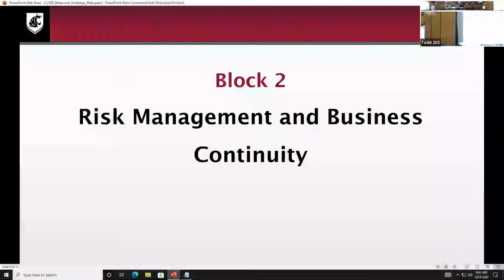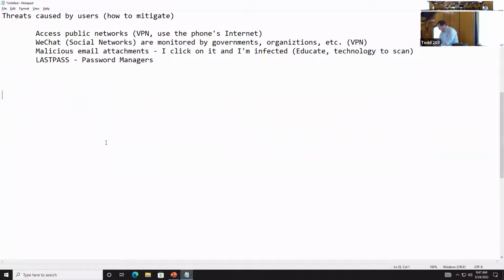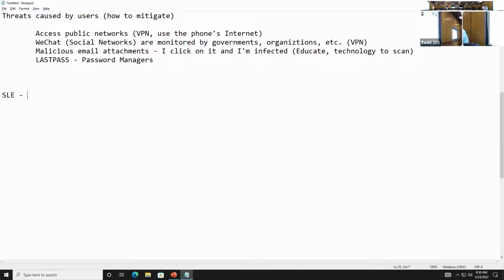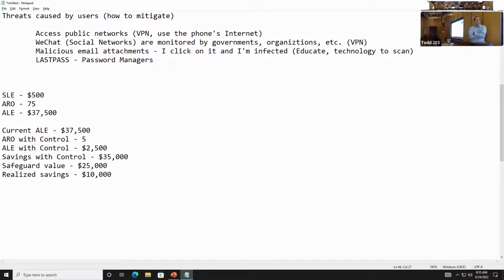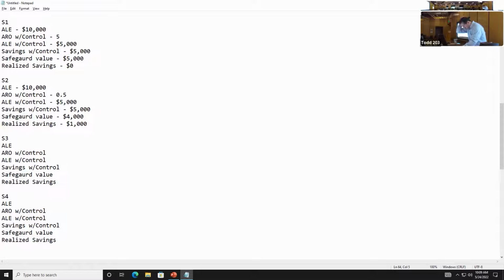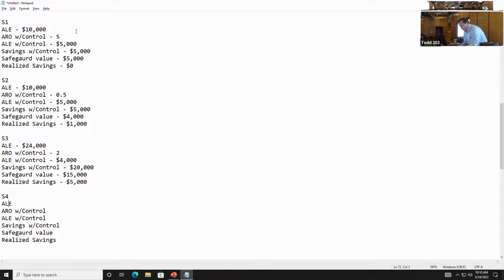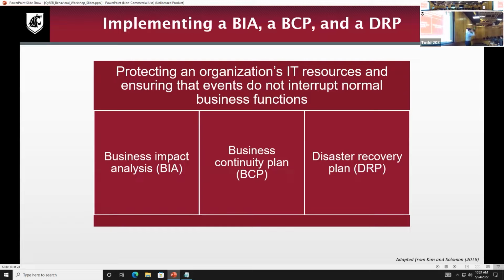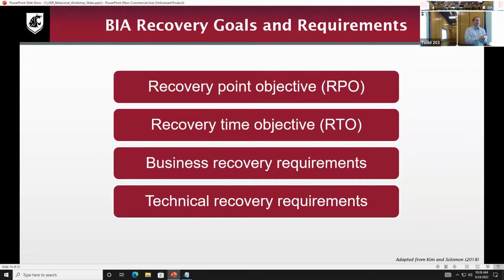Rob Crossler's Presentation, Part 2